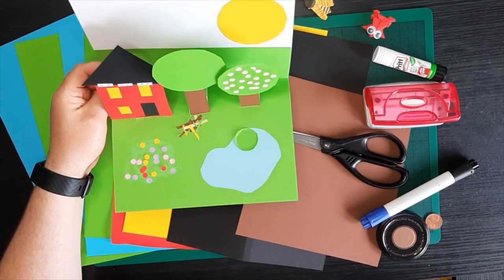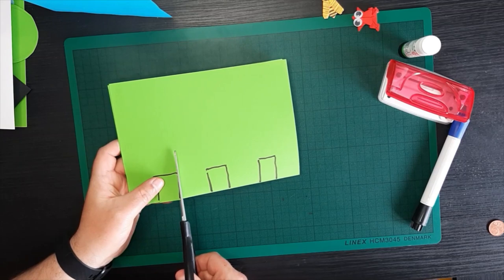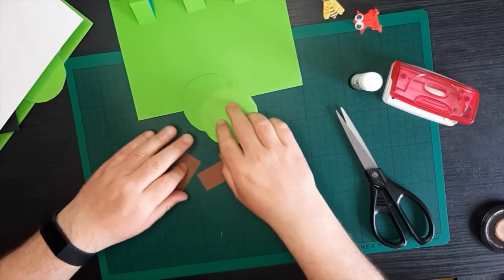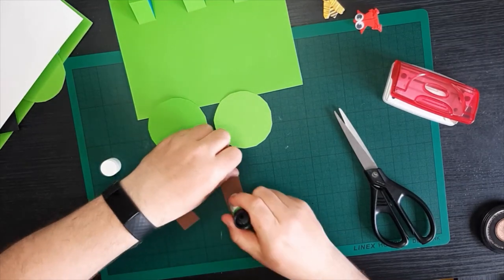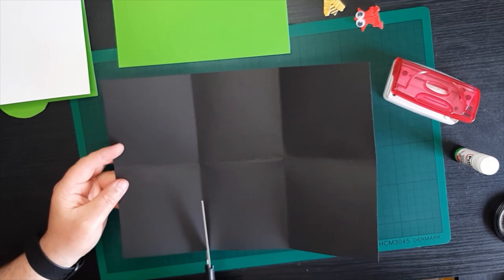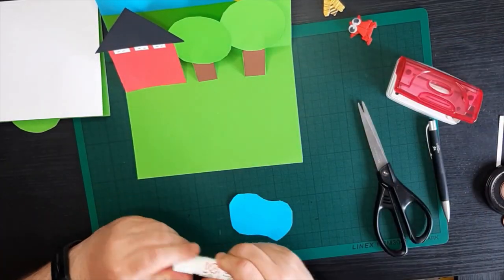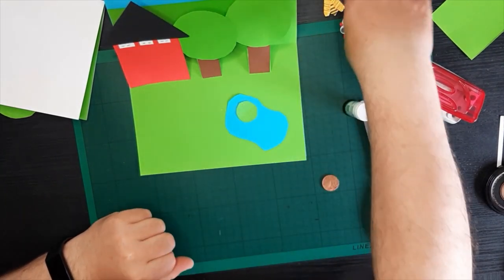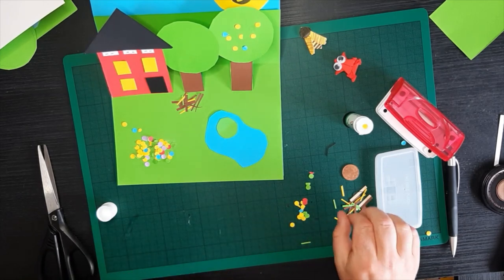Biodiversity Week 2023: Make a Habitat with Rob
Join us for this interactive art webinar to create your own habitat! You will need: Coloured card- (a variety of colours), Scissors, Prit stick (stick glue), Hole punch (optional), A circle to trace around ( a cup, Sellotape, jar lid etc). To add some animals to your habitat you can also try our origami bee and frog activities!